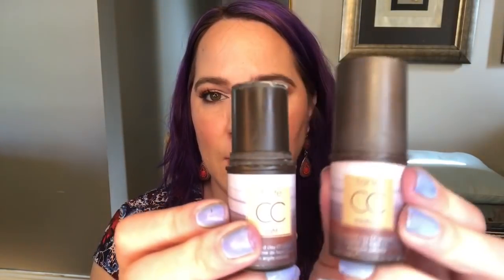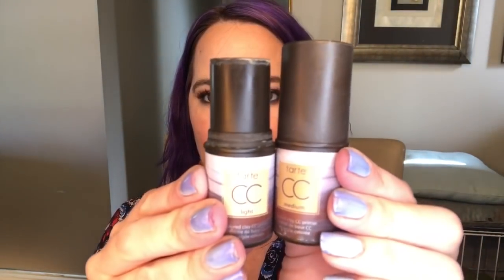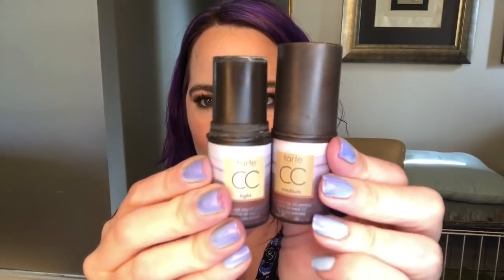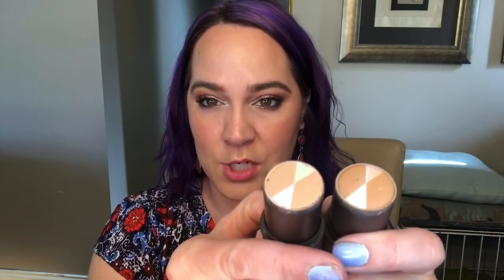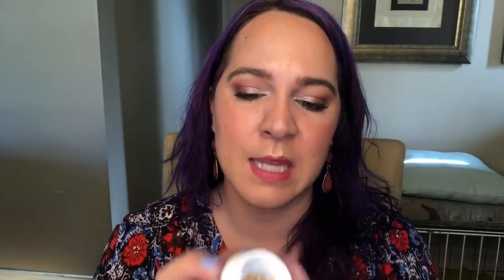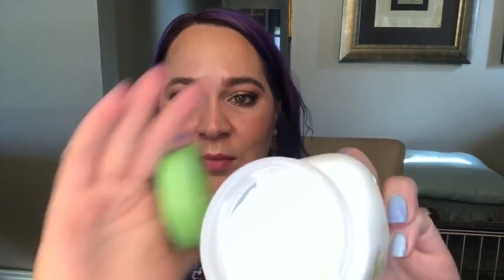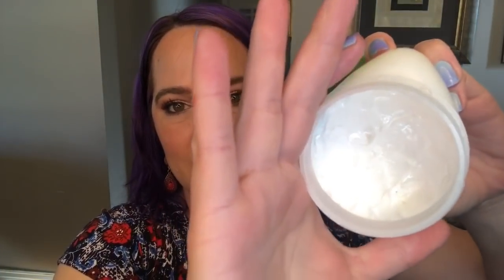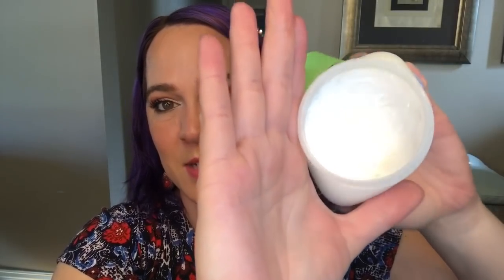20/20 Vision Project Pan- 10 Month Update!!!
Hi guys!!

Paula